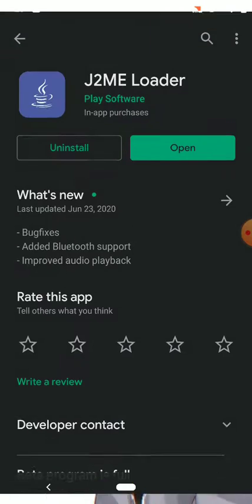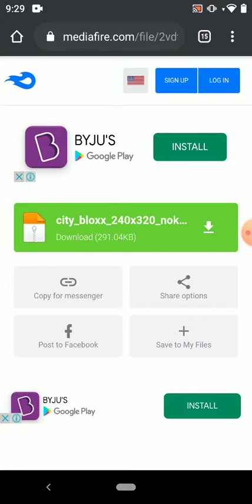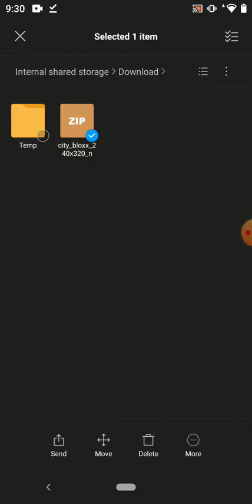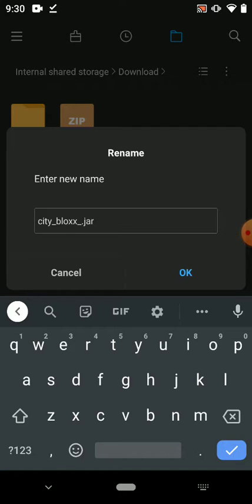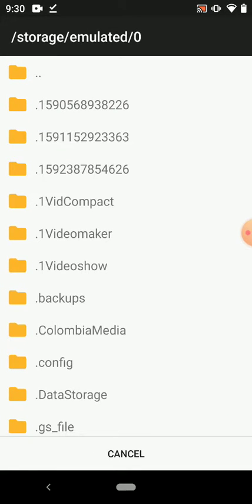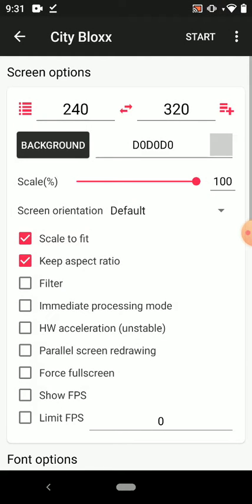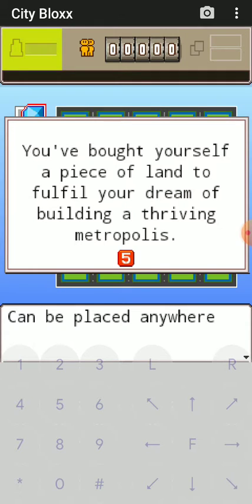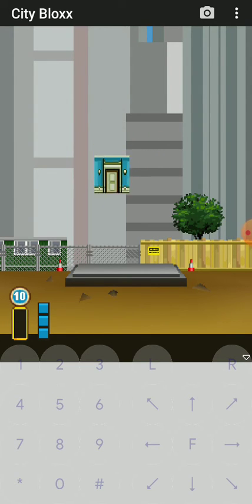How to install city bloxx for Android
This video is about how to download java City bloxx game for Android

Links :-